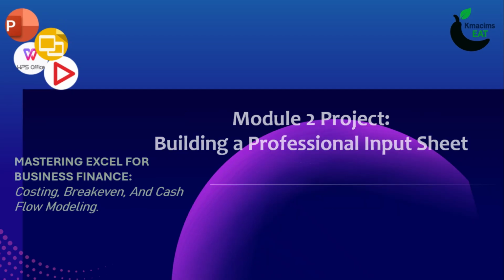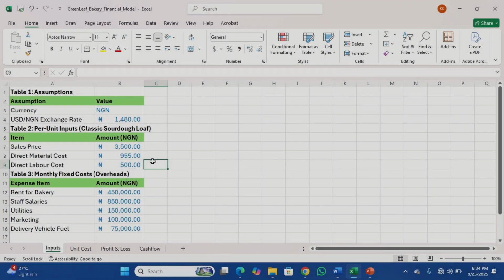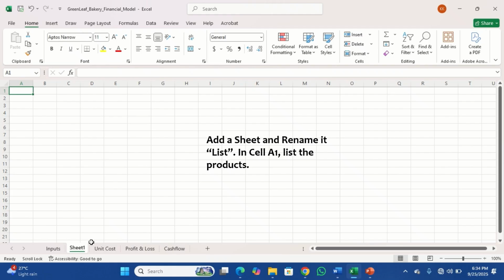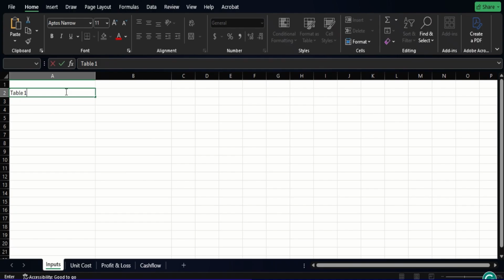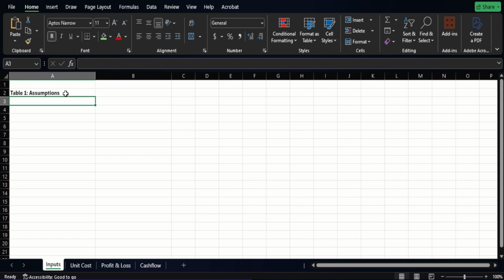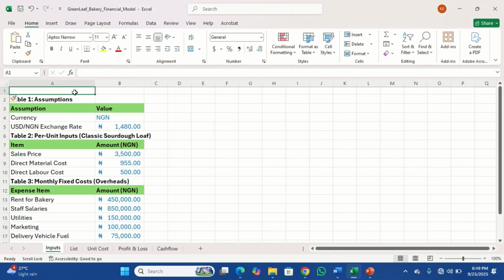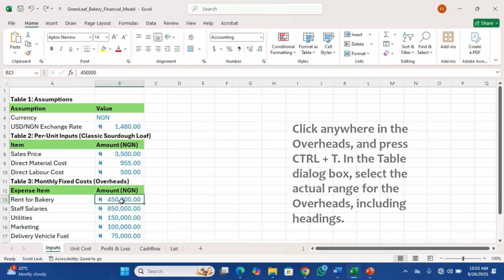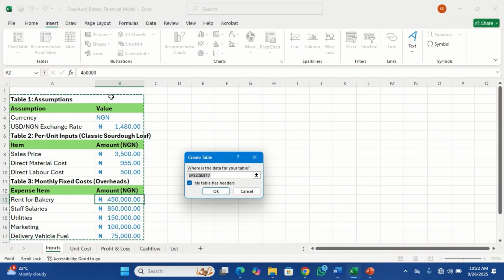Mastering Financial Modeling with Excel: Project 2: Building a Professional Input Sheet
Now it’s time to put everything into practice! In this hands-on project, you’ll build a professional input sheet for your financial model.

By the end of this project, you’ll be able to:
✅ Structure input tables for costs, pricing, and sales
✅ Apply data validation and dropdowns
✅ Use named ranges and references for flexibility

This project gives you the foundation of a complete financial model — ready for costing, breakeven, and profitability analysis.

This video is part of a complete, FREE 10-module course on Financial Modeling in Excel.

🎓 **Get Your Certificate!**
Want to take your skills to the next level?

**WHAT YOU'LL MASTER IN THIS FULL COURSE:**
* Module 1: Financial Modeling Fundamentals
* Module 2: Collecting & Organizing Data (You are here!)
* Module 3: Calculating Unit Costs
* Module 4: Breakeven Analysis
* Module 5: Profitability Dashboards
* Module 6: Cash Flow Forecasting
* Module 7: Dynamic Charts & Visualization
* Module 8: Advanced Scenario Analysis
* Module 9: Integrating & Protecting Your Model
* Module 10: Final Case Study & Template